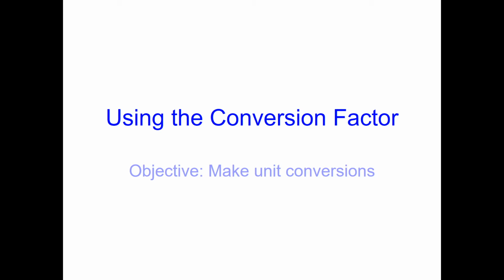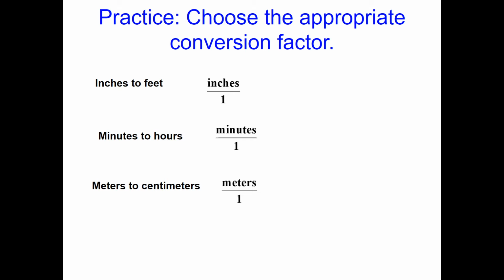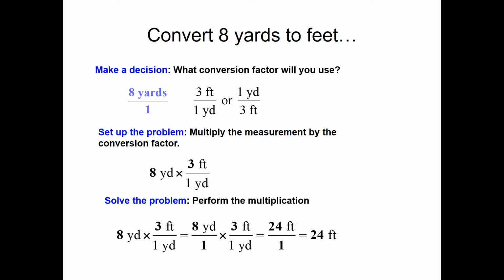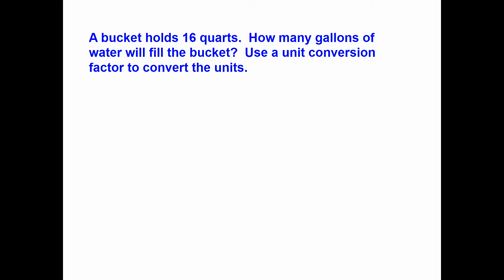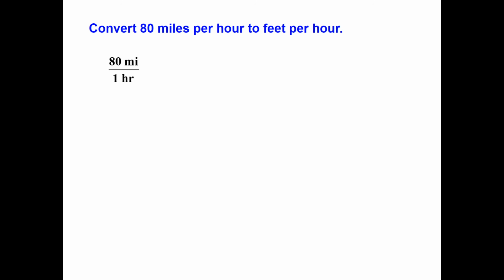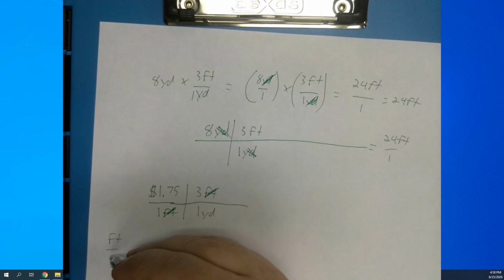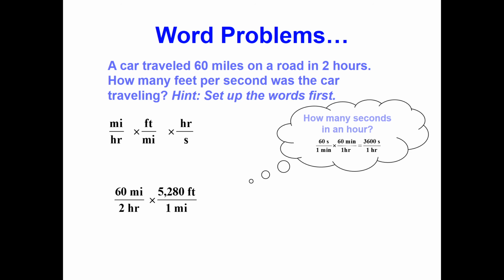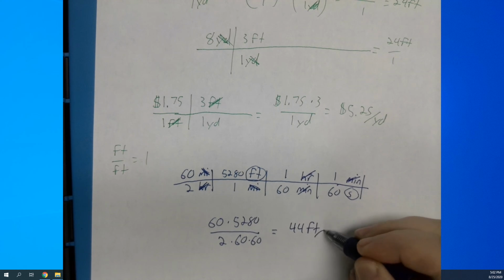[2020/08/25] (16:47:14) 07-08-CHEM: More of Dimensional Analysis